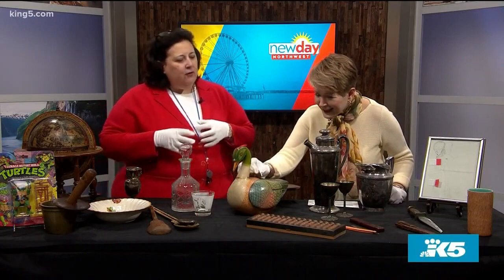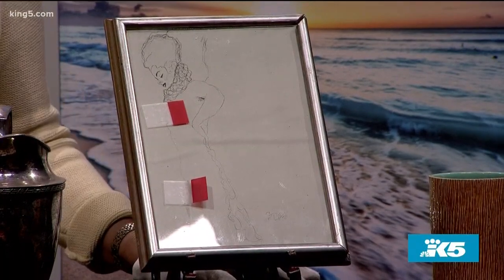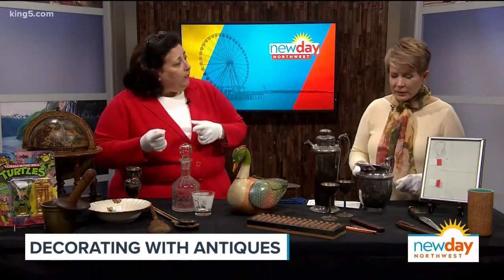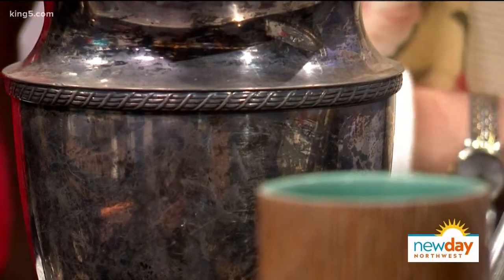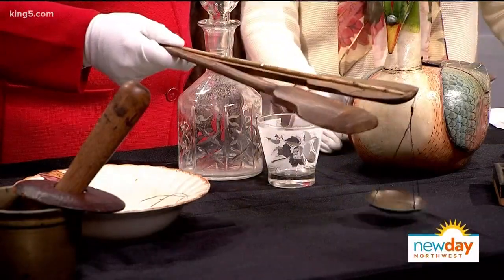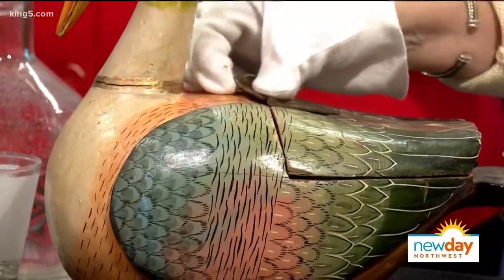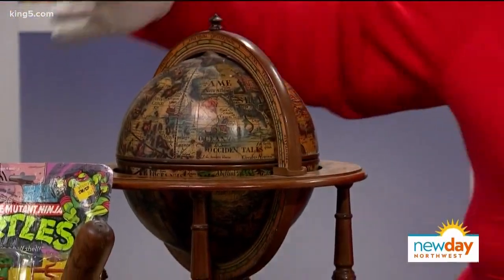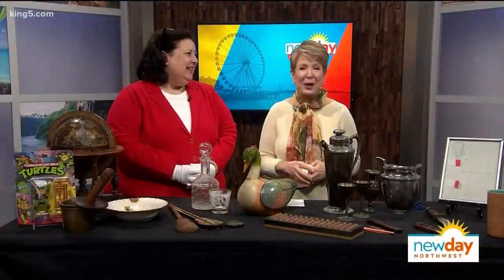Learn how to incorporate antiques into your home - New Day Northwest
Dr. Lori Verderame shows us how to mix the new with the old.